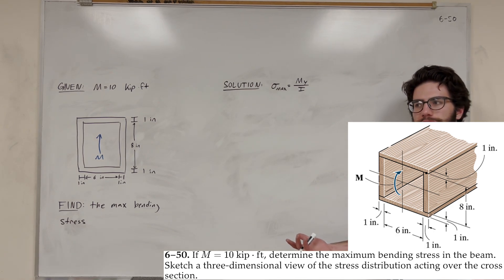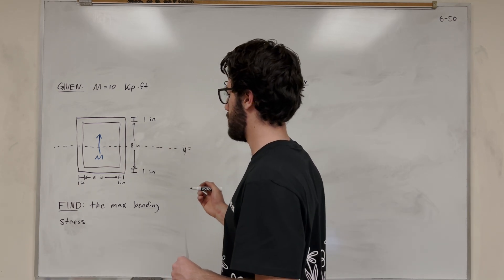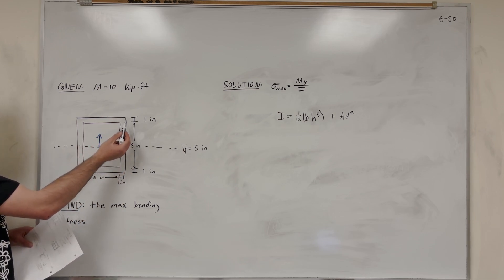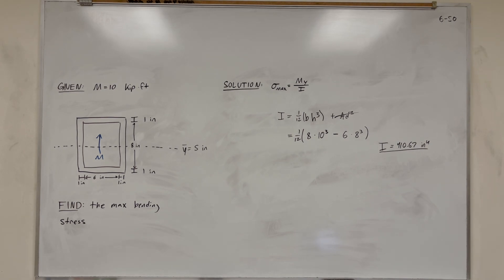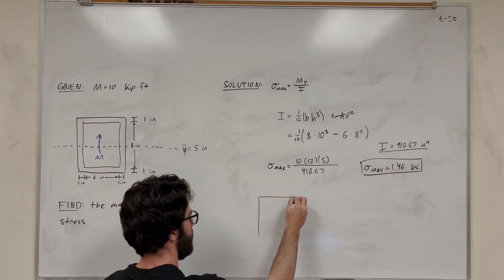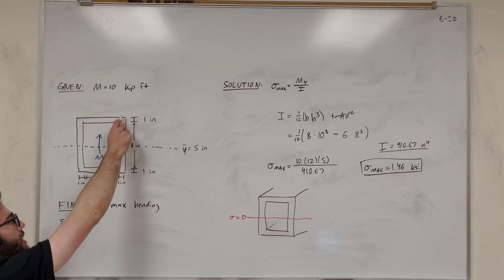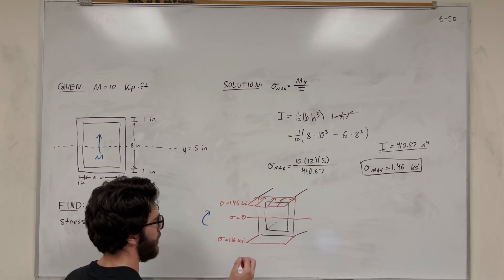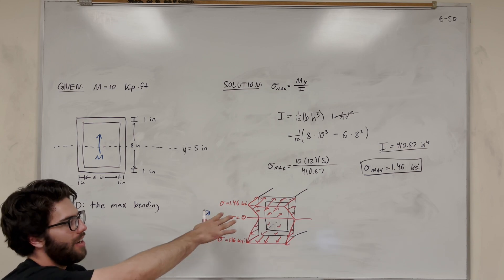If M=10 kip⋅ft, determine the maximum bending stress in the beam - 6-50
6–50. If M=10 kip⋅ft, determine the maximum bending stress in the beam. Sketch a three-dimensional view of the stress distribution acting over the cross section.